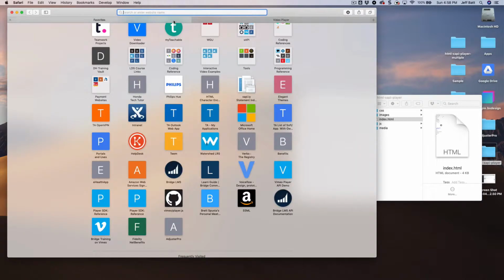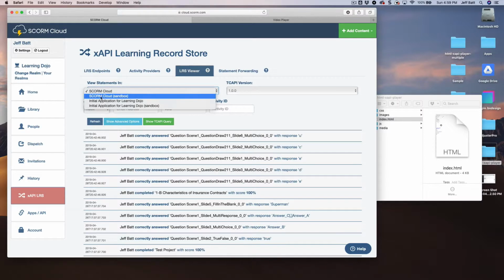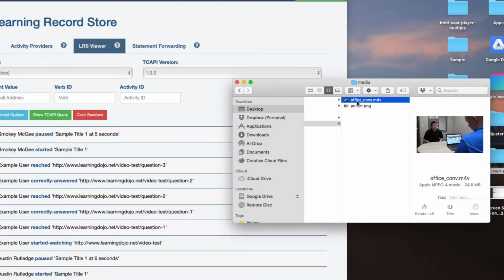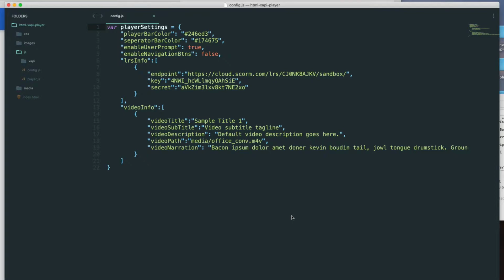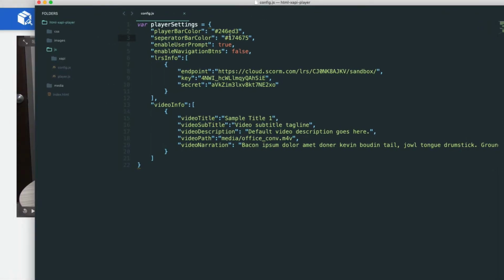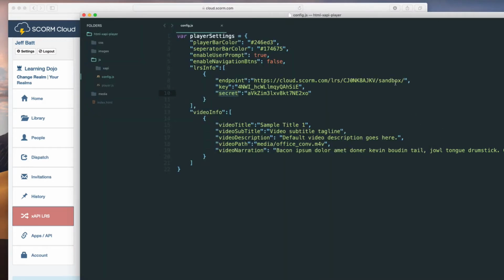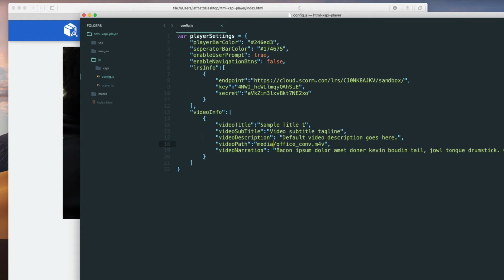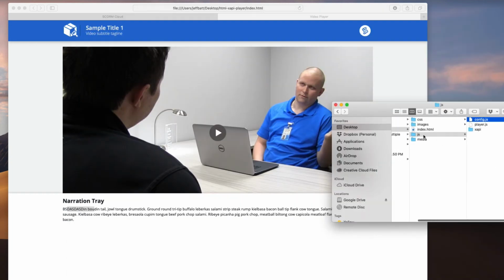Getting Started With the xAPI Player Video Player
This video will walk you through with editing and changing out the xAPI video template found

If you want to experience my full xAPI Fundamentals course, check out